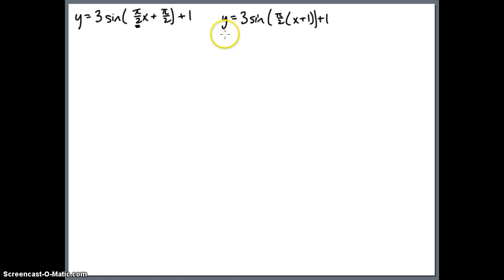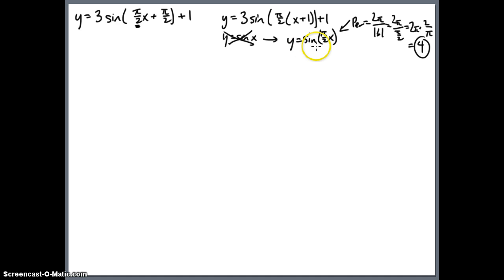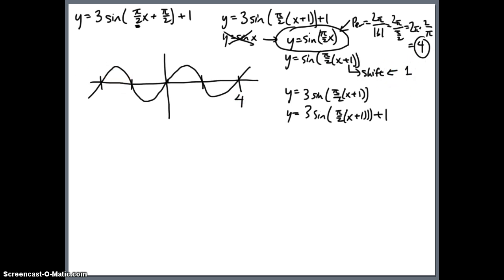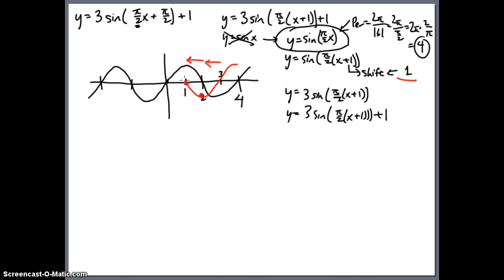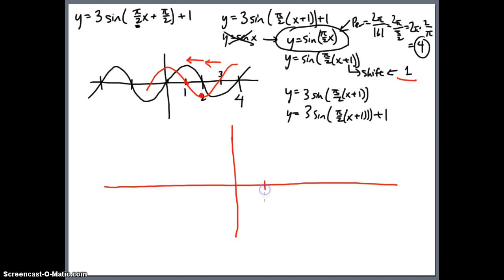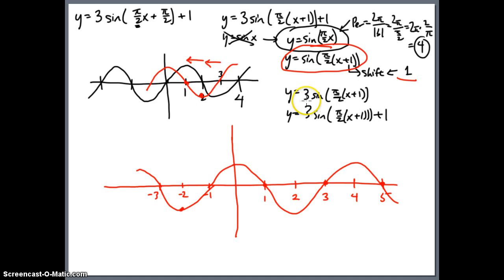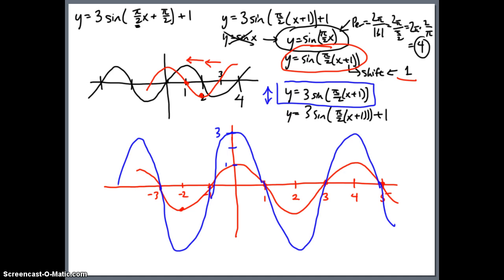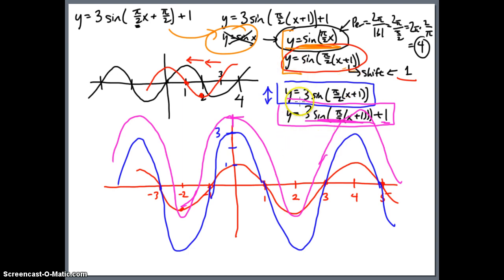y=3sin(pi/2 * x + pi/2) + 1